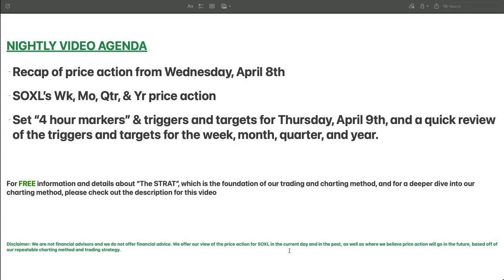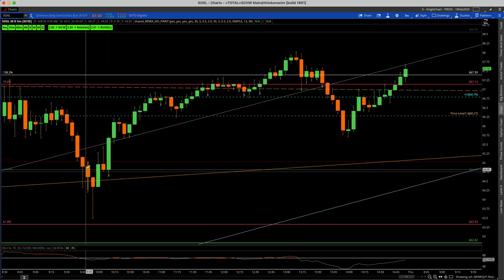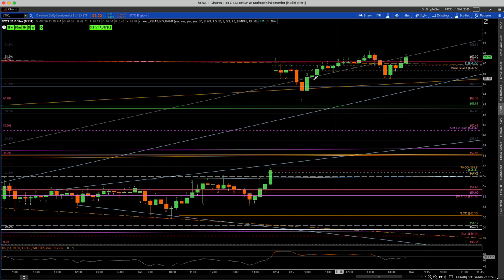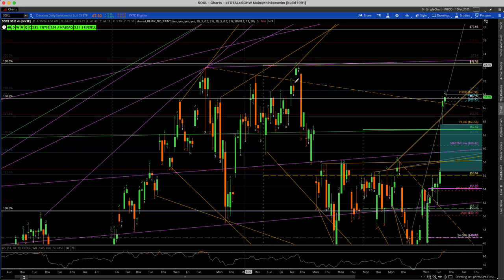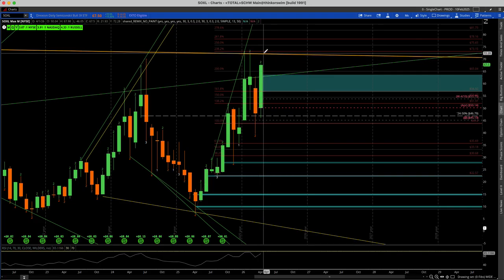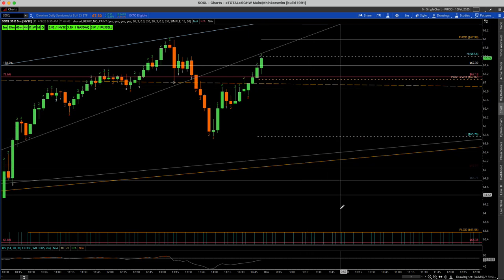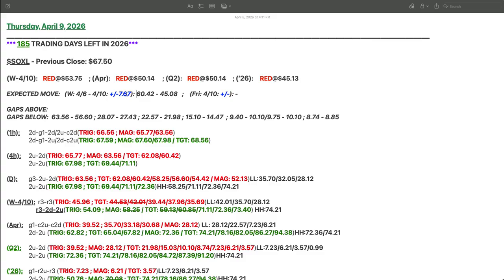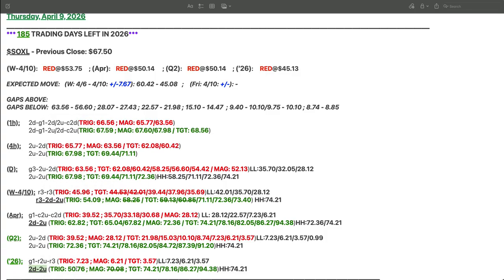MAKE MONEY EVERY DAY with SOXL! | Semiconductors | QQQ SPY | TRIGGERS & TARGETS for April 9th